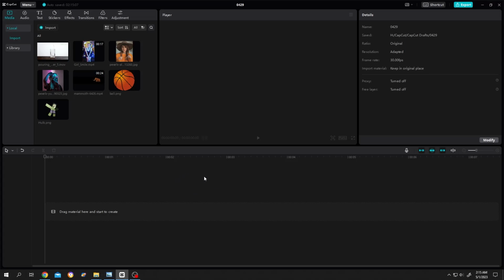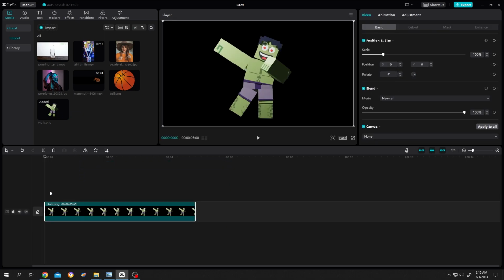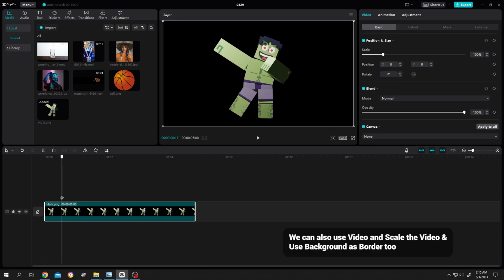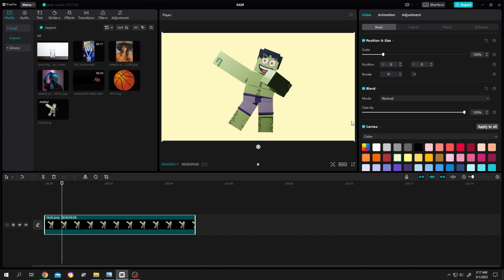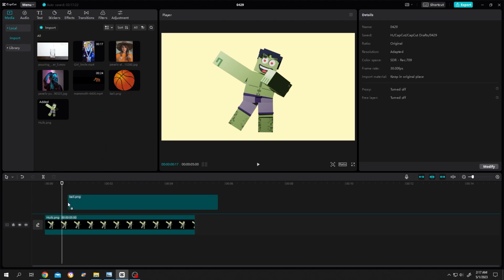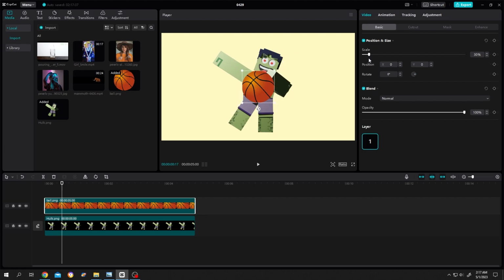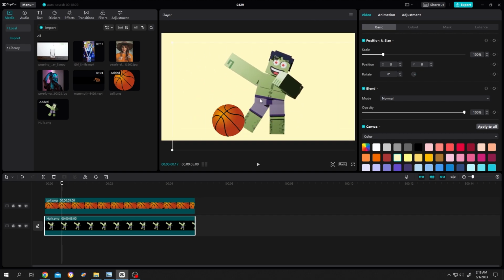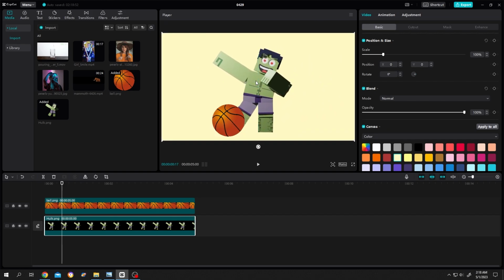Add Background to Image or Video | CapCut Tutorial (PC)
How to add solid or other colorful background to our image or footage in capcut. This is a beginner friendly tutorial on CapCut for windows or Mac OS.